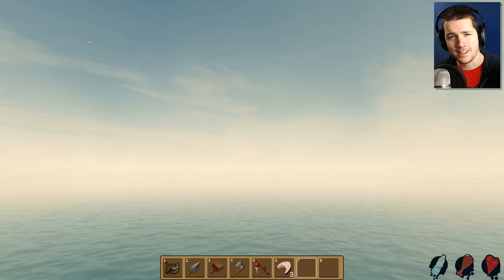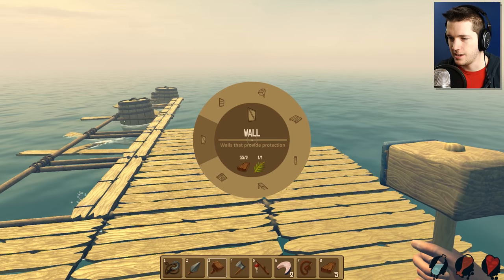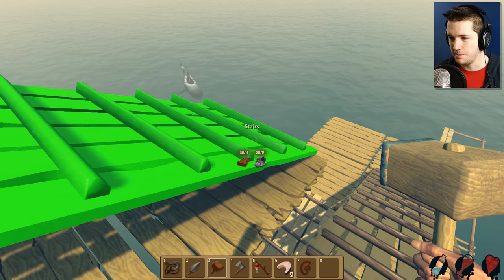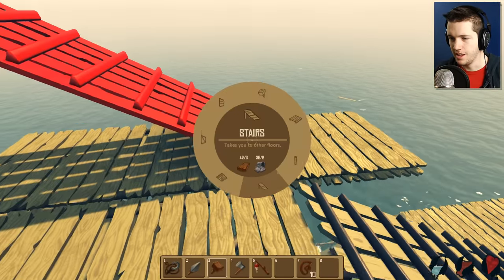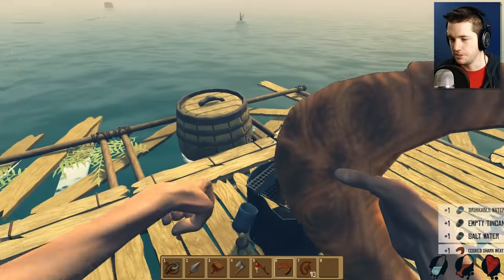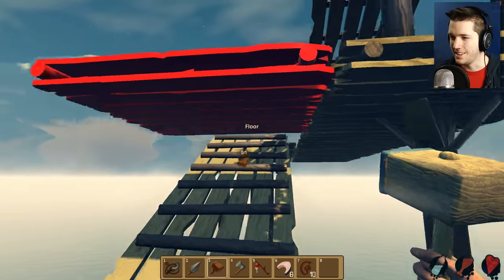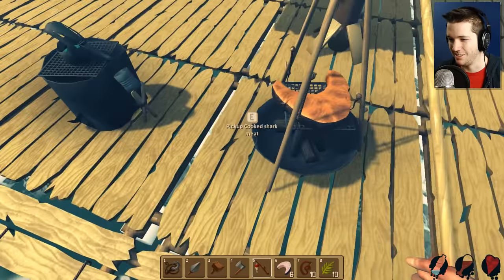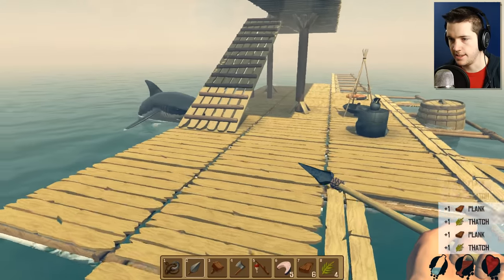Raft Gameplay - World's Tallest Raft! - Let's Play Raft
Let's Play Raft! In this Raft gameplay video I try to build the tallest raft ever! Survive the harsh life of being stuck on a raft in the middle of the ocean! Gather debris from the water in order to craft equipment necessary for your survival. Expand your raft in order to create a more comfortable living for yourself, but be wary of the dangers of the ocean!

The current prototype contains the following features:

Crafting Items
The shark...